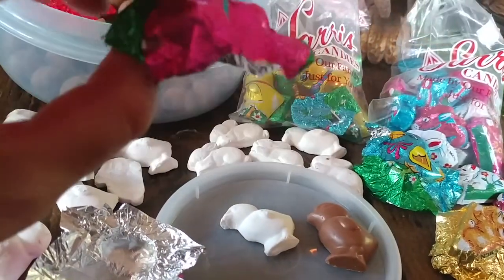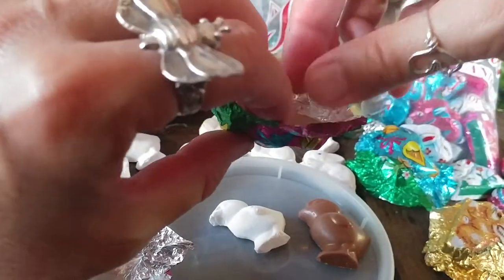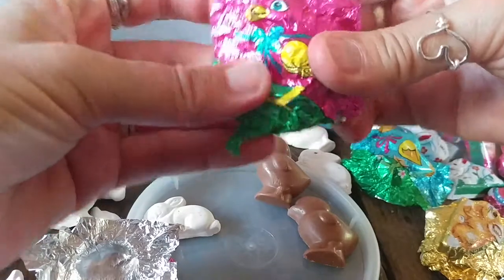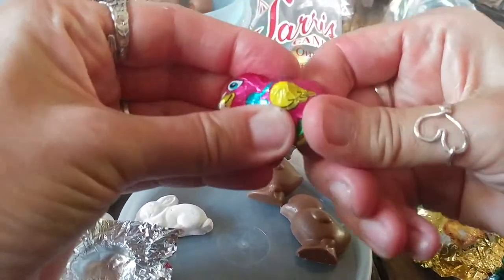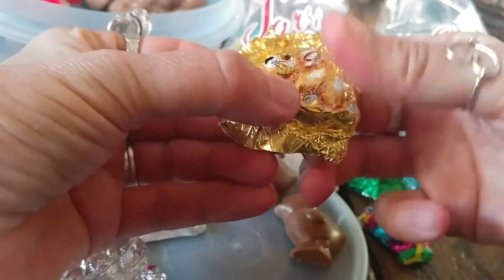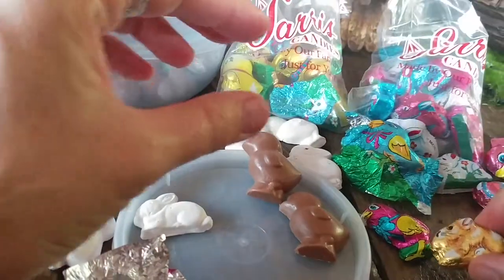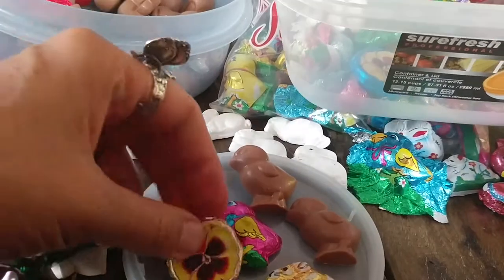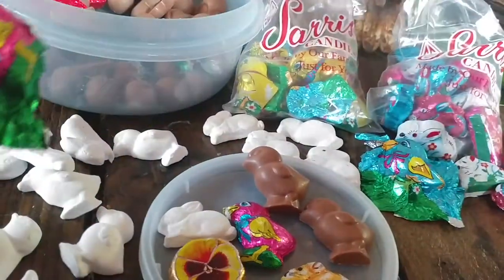Making clay pieces for Sarris Candies Easter mural by Maria's Ideas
This is how I made some of the many fake chocolate pieces for the custom Easter mural at Sarris Candies in Canonsburg, PA. I have designed and painted over 300 feet of murals for their store.